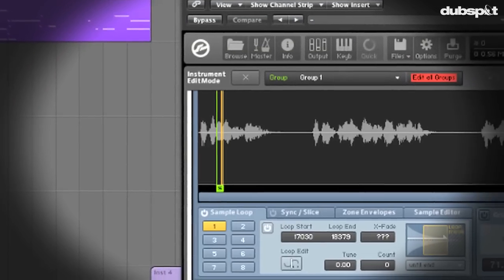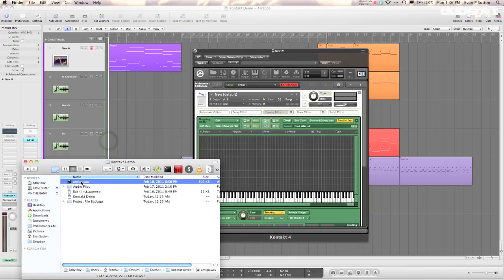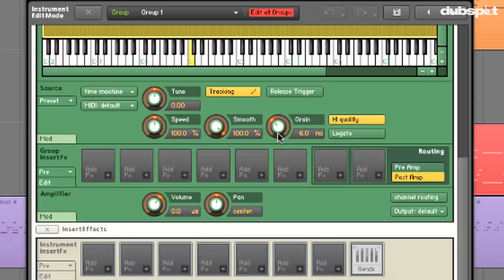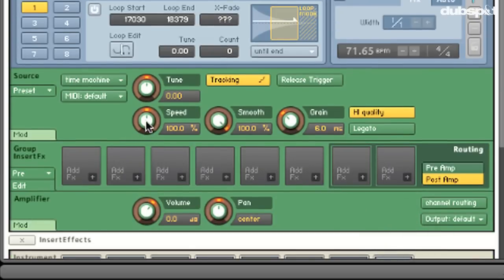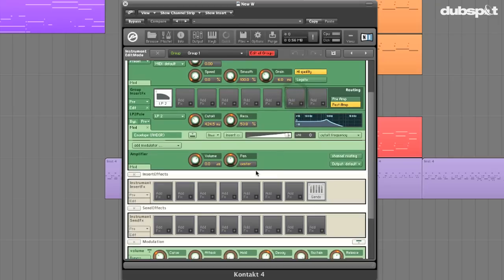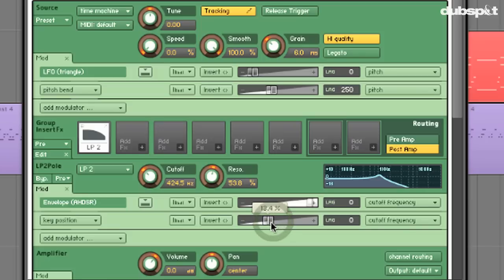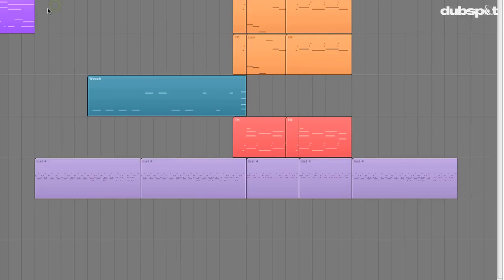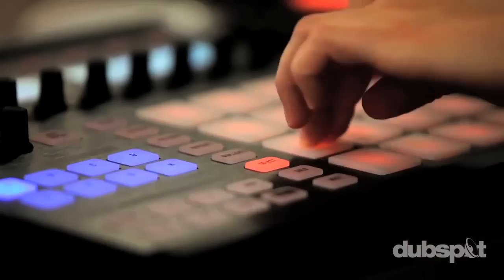NI Kontakt Tutorial: Creating Expressive Instruments from Samples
In this sound design tutorial, New York-based producer and engineer, Evan Sutton a.k.a. Astrolith takes us through Native Instruments' powerful Kontakt sampler while offering some tips and techniques for transforming irregular audio samples into rich, harmonic, musical material. Expanding on Kontakt's vast and diverse library of samples, Even demonstrates how to morph a vocal sample by editing, slicing, time-stretching, pitch-shifting, and syncing the audio to recreate new ideas for a composition.